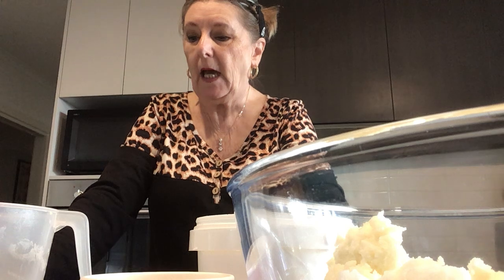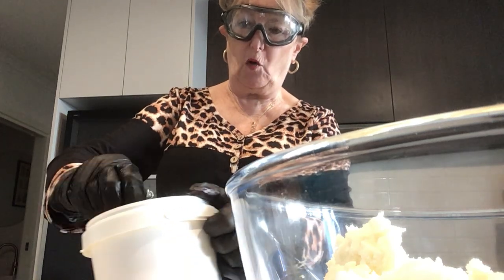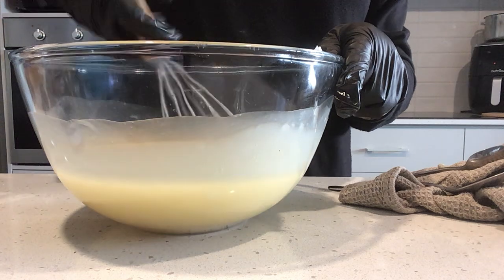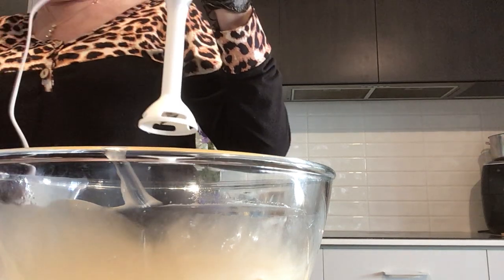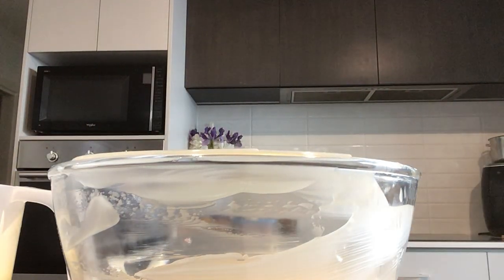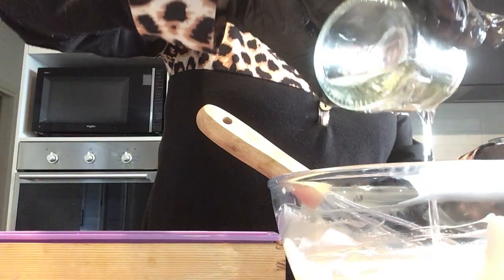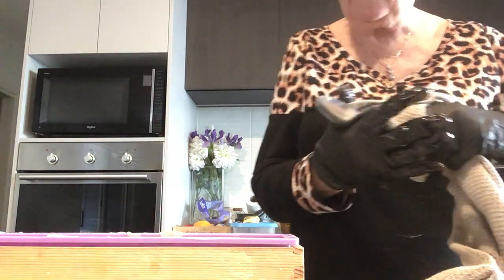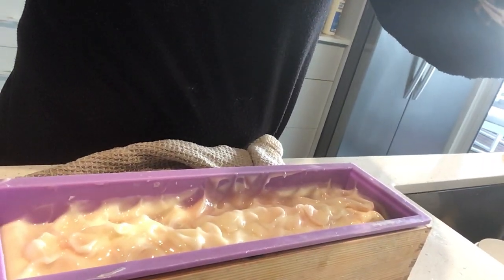Watch me make my Lychee & Guava scented pink swirl soap.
Today I’m making a soap with coconut oil,Palm oil, canola oil and Shae butter. The scent is Lychee and Guava and it’s such a nice fragrance. Watch me use the heat transfer method here to melt the solid oils and Shae butter. It’s my favorite method now.